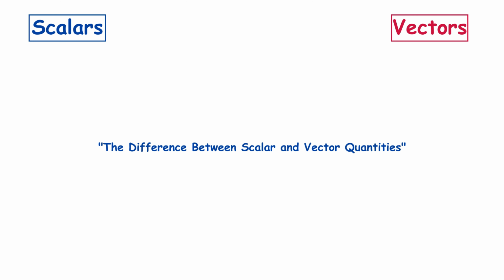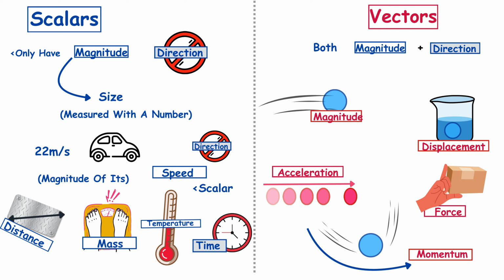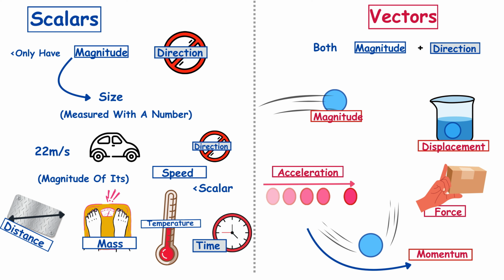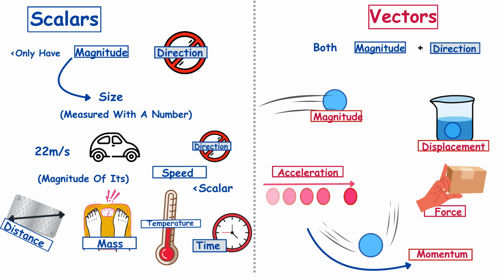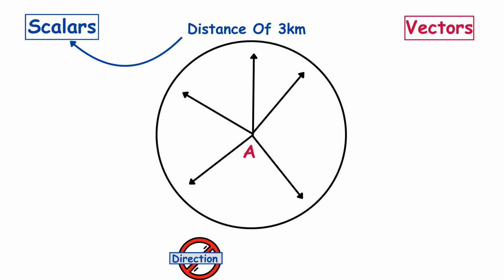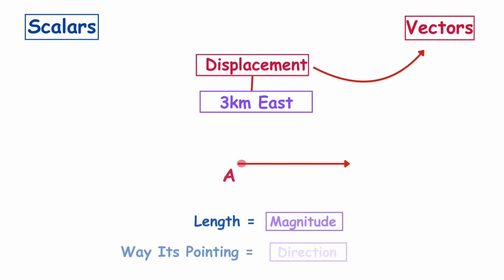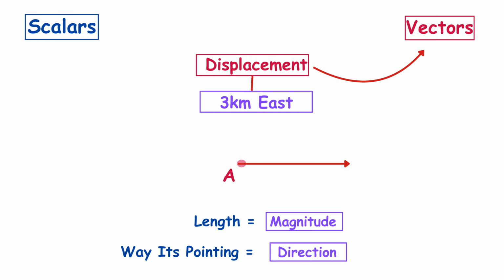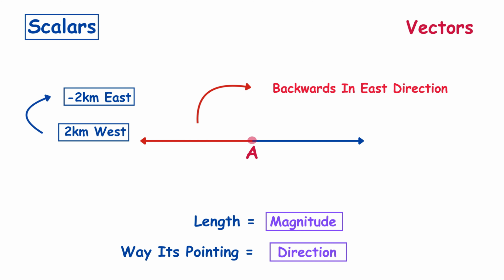5.2 Scalar & Vector Quantities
This video explains what a resultant force is, how to draw and use free body diagrams, and how to calculate the resultant force by splitting forces into horizontal and vertical components. Includes exam board-specific guidance for AQA, Edexcel, OCR, and IGCSE.